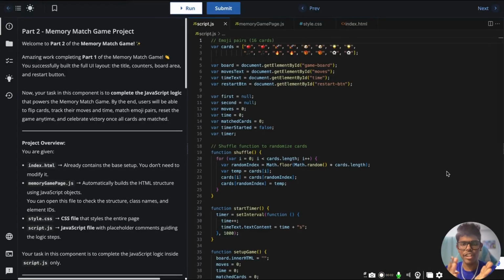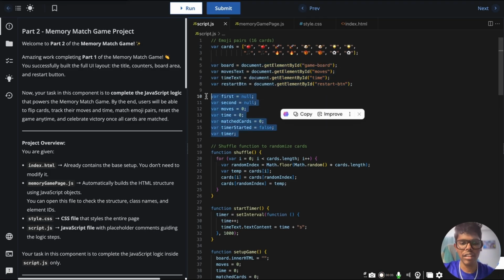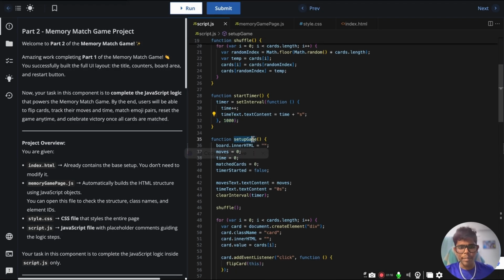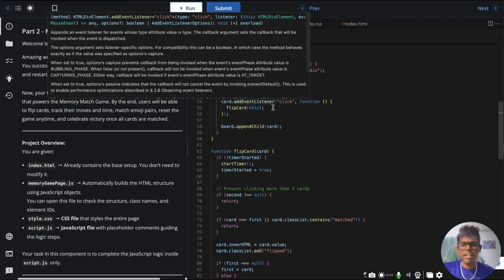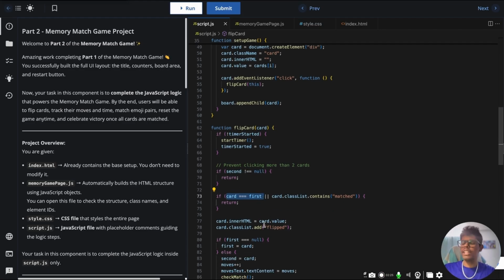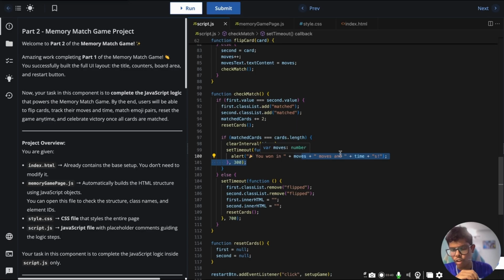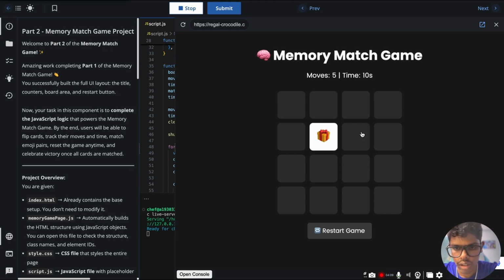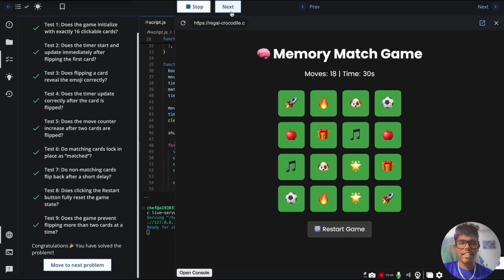Memory Match Game Project (Part-2) | Weekend Dev 26| Frontend Essentials Project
In this video, we finish the Memory Match Game by implementing card-flip logic, match detection, scoring, and smooth animations.
You’ll learn condition checking, timeouts, event handling, and polishing the final gameplay experience.